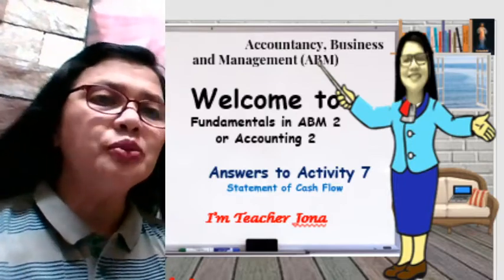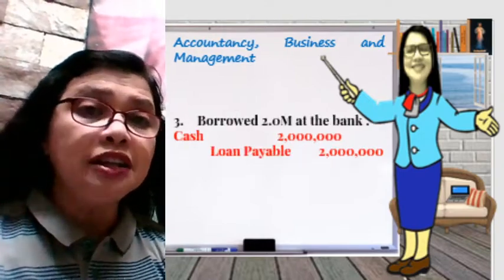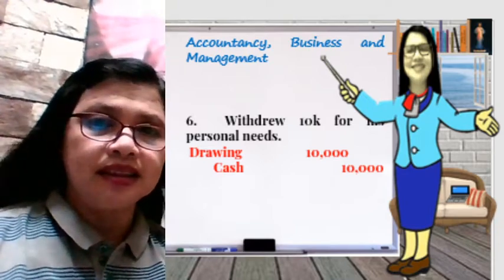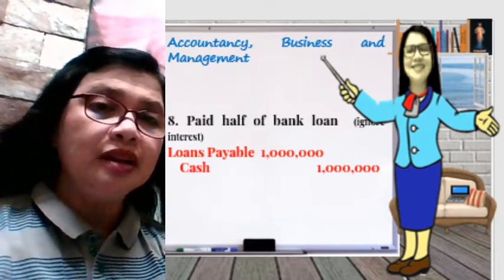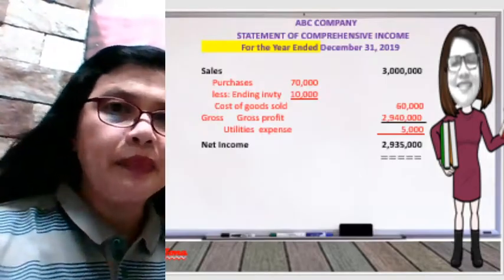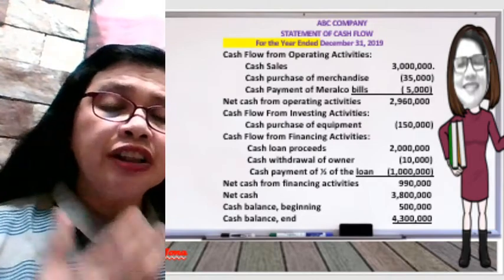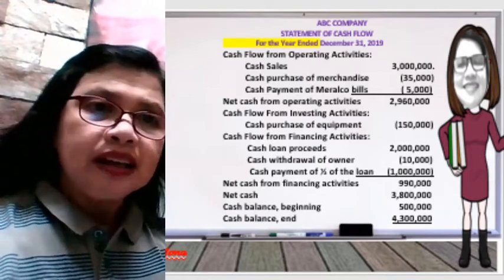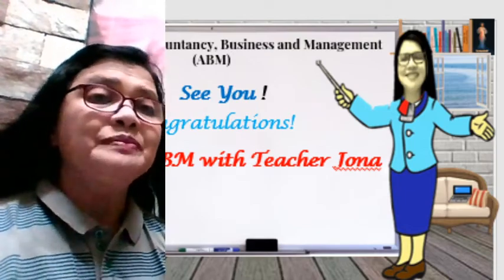Cash Flow Direct Method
Cash Flow Statement using the Direct Method...Cash transactions